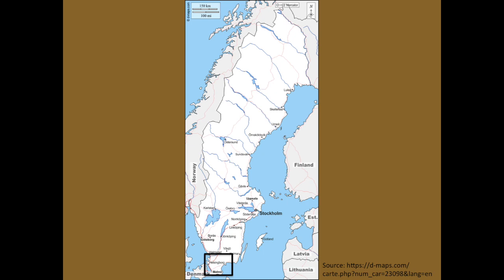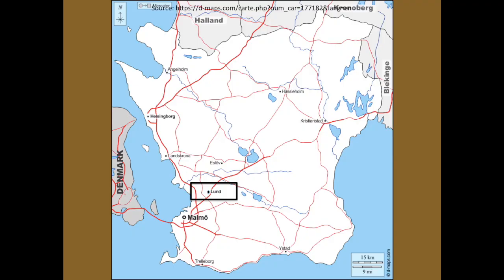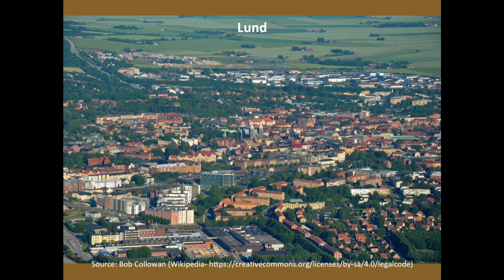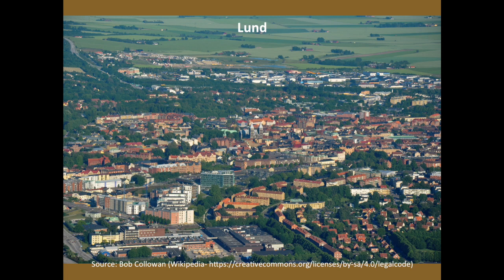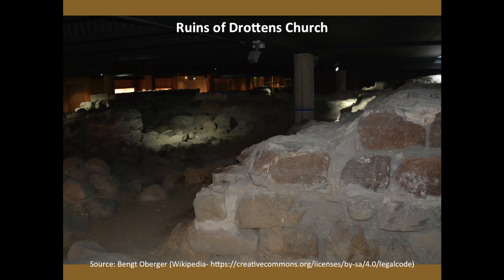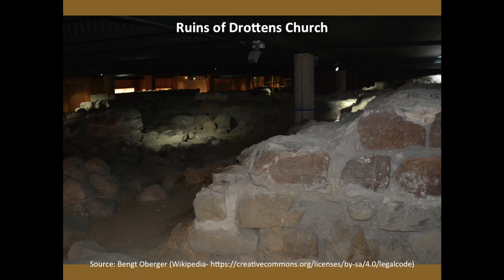Hidden Roots of The North - Lund, Sweden - The Christianisation of Sweden (E.J. 3.6)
These ruins are a silent witness to the Christianisation of the Nordic nations. And yet, they were only rediscovered in recent decades. Welcome to Lund!

HELP US DEVELOP EUROPEAN JOURNEYS:

BY BANK TRANSFER:
Bank account: FI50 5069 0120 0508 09
Name: YWAM FINLAND
Reference: 4556

For Finnish donors:
Rahankeräyslupa:
Luvan myöntäjä: Poliisihallitus Luvan numero: POL-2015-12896
Voimassa: 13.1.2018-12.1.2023 koko Suomen alueella, Ahvenanmaata lukuunottamatta.